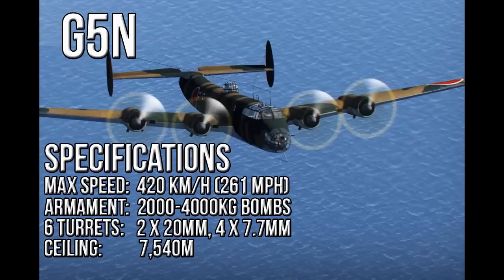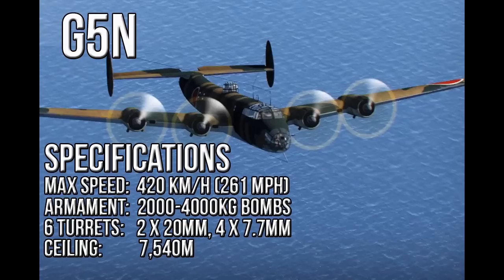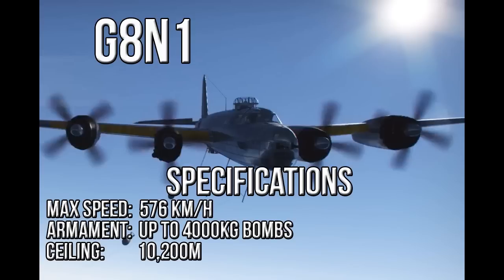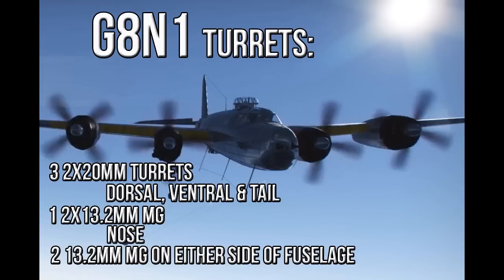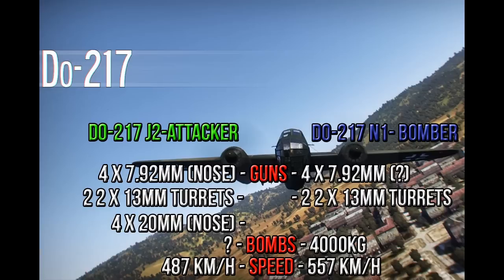War Thunder 1.29 Patch - New Planes and Flight Models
In anticipation of the 1.29 Patch for War Thunder, Gaijin has released a teaser trailer...which can be found

There will be a lot of changes, among them will be 14 new aircraft and aircraft variants, and some changes in some of the existing aircraft's flight models.

There is a ton of other changes that will be implemented in the new patch...and they will be sweet.  The end.